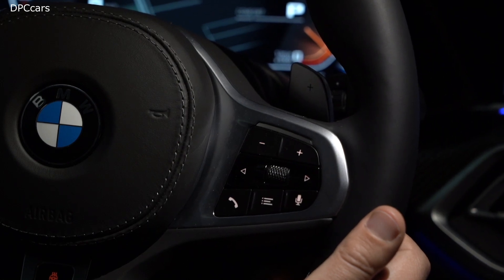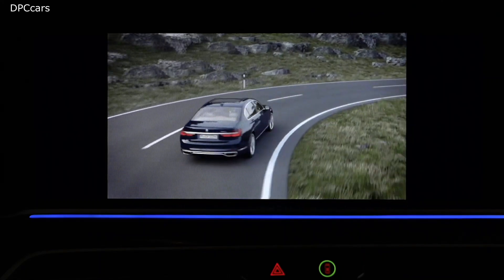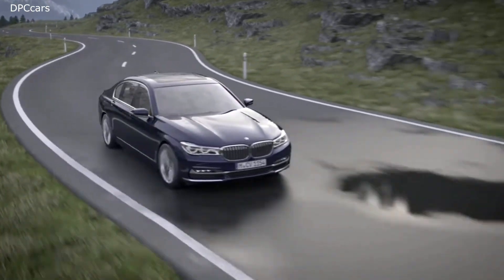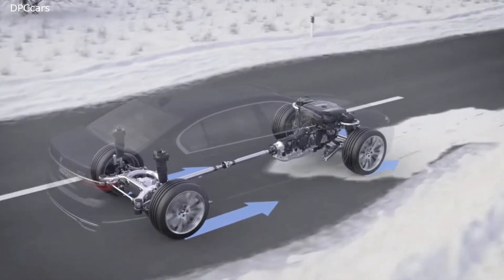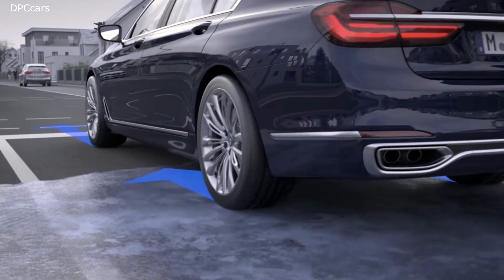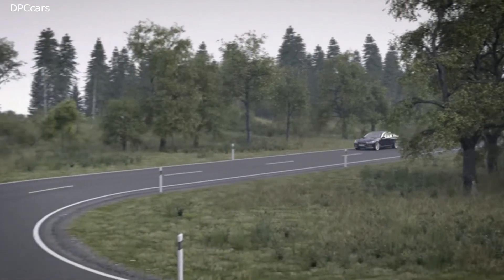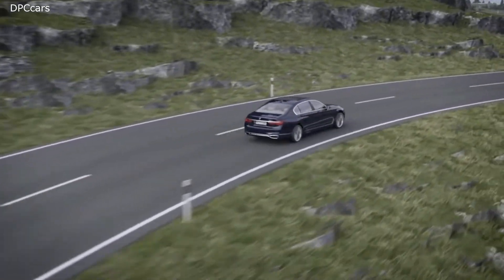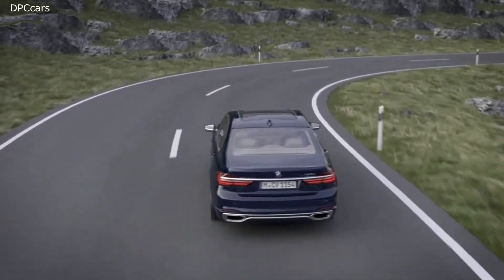BMW xDrive All Wheel Drive System Explained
BMW xDrive is the marketing name for the all-wheel drive system found on various BMW models since 2003. The system uses an electronically-actuated clutch-pack differential to vary the torque between the front and rear axles.